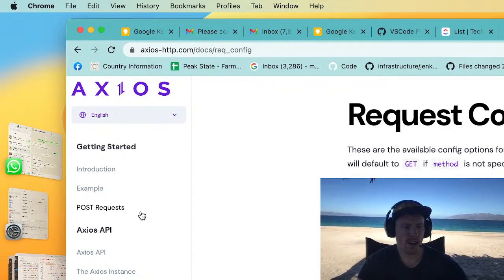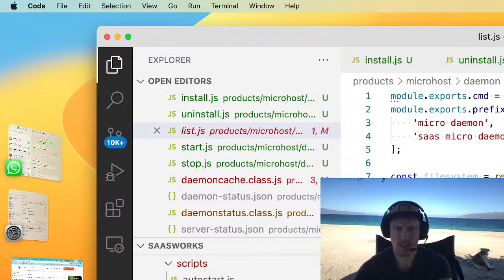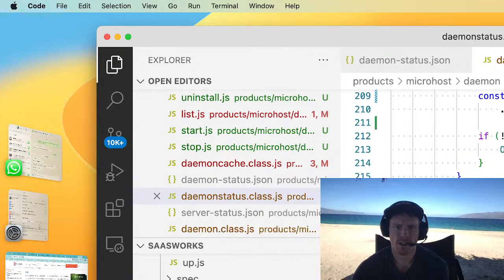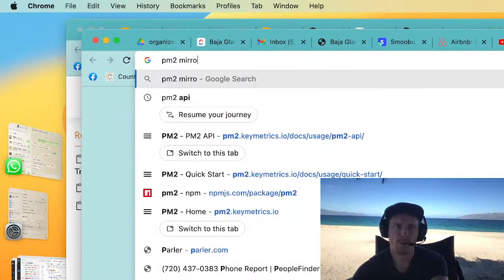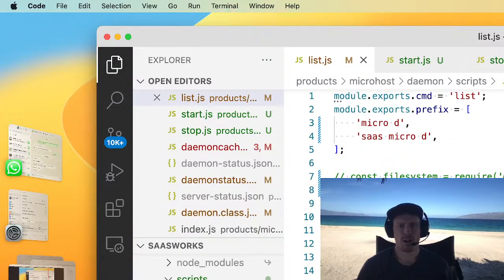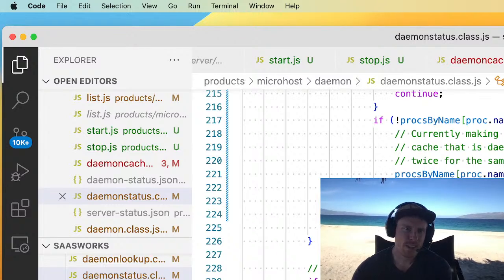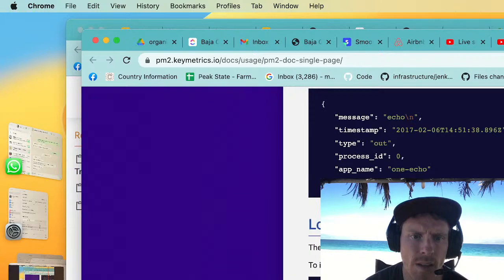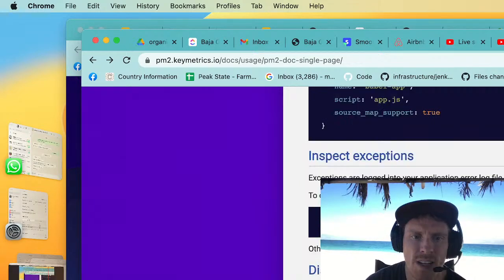e6 Daemonized services, autostart cache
In this video we'll talk about lower-overhead-than-Kubernetes PM2 and daemonizing microservices, then work toward a caching mechanism to ensure services are always online.